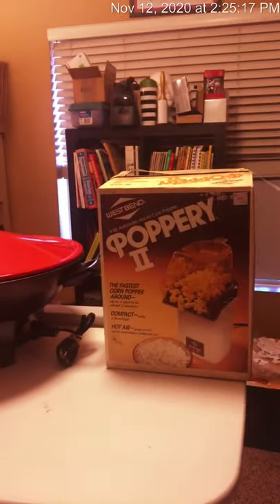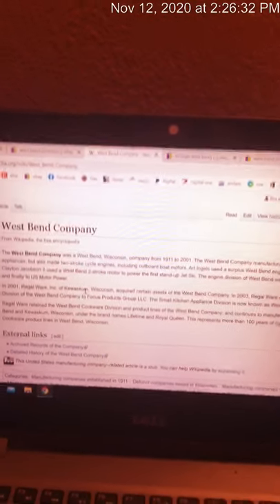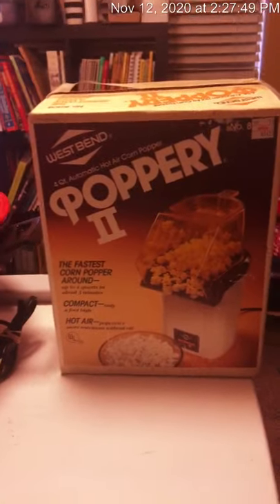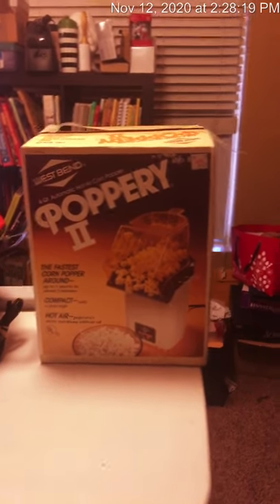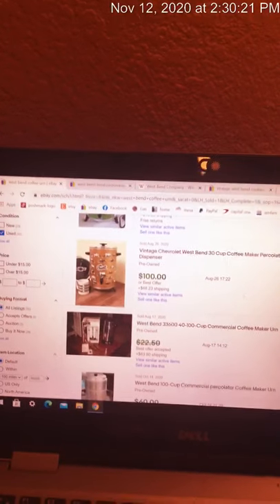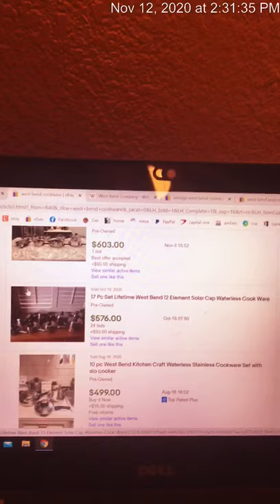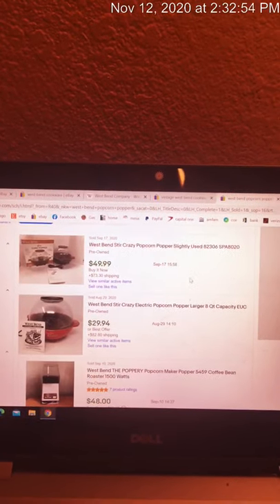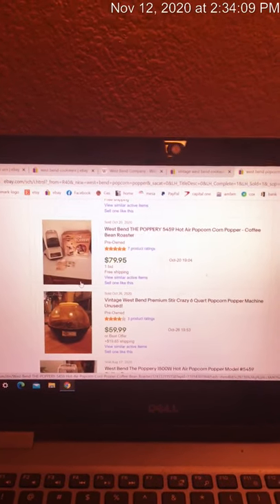Thrifty Tip Thursday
Today’s tip is on small vintage appliances from West Bend Company! Thrifty Tip Thursday was created for all the resellers looking for items that sell on a consistent basis. These will not be holy grail items but rather items that are easy to find, are generally under $10 and sell consistently for a regular source of income to your stores. Add enough of these to your stores and you will see consigned sales. Items will be vintage and modern. Tune in to all of my thrifty tip Thursday videos available on Instagram and soon to be here on YouTube for a new tip every week on items to add to your online stores.